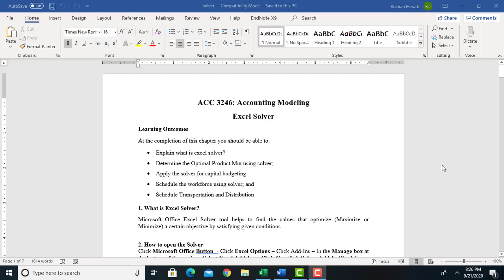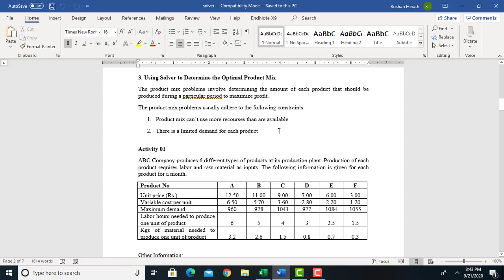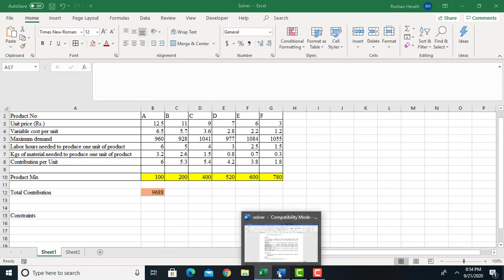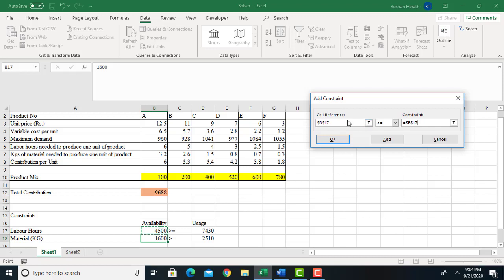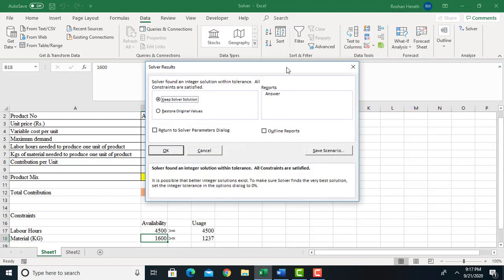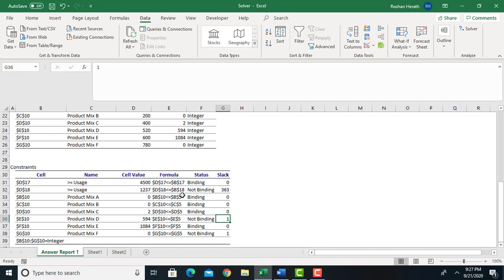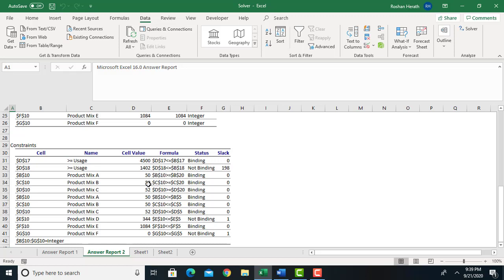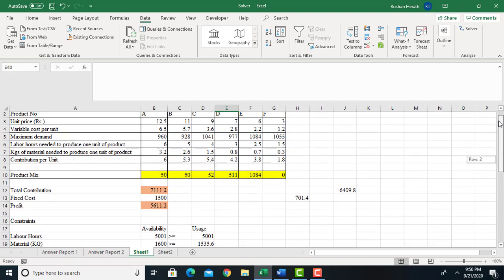Solver-Optimization of Product Mix